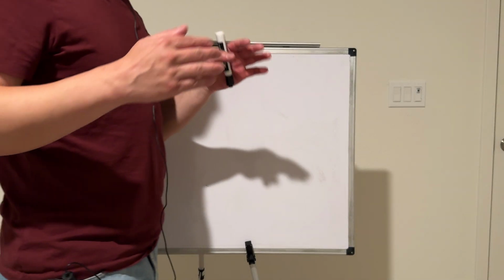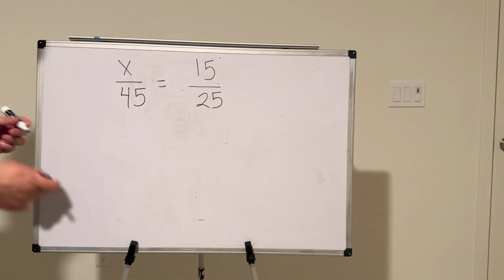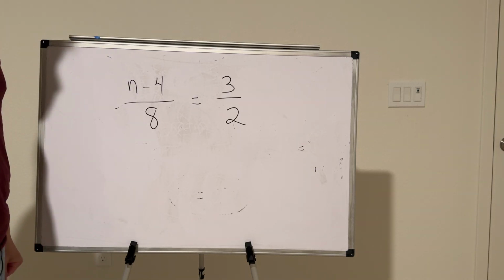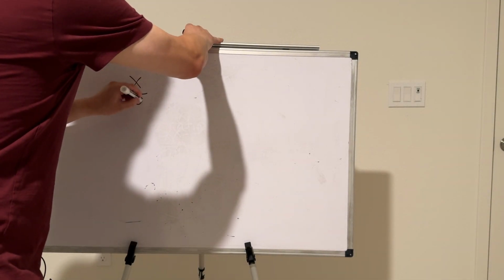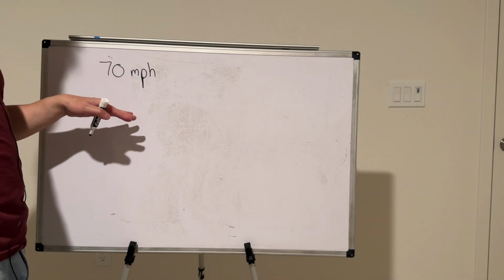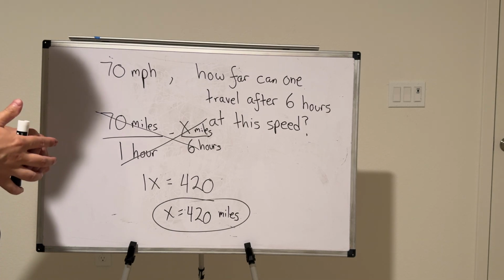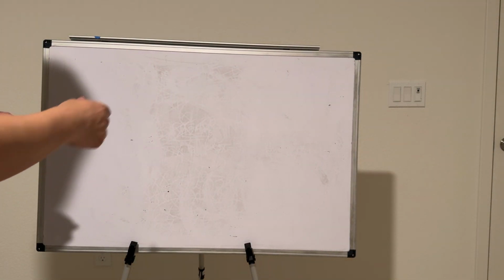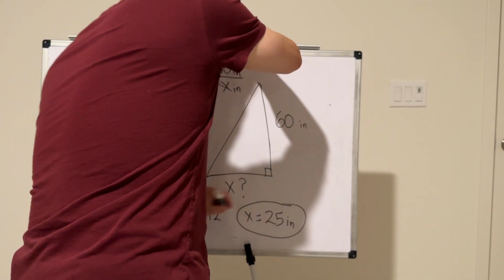Math 1 LT 1.6 Proportions